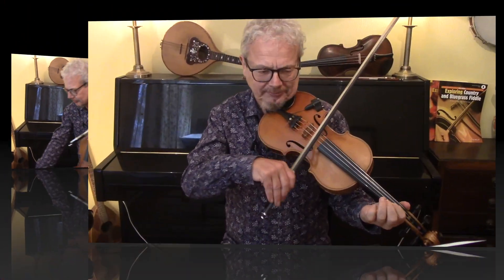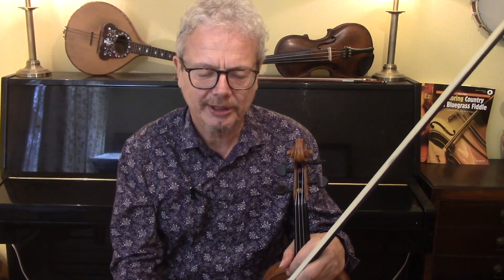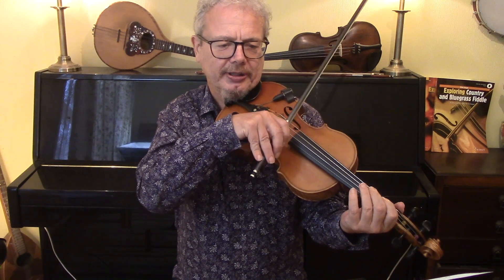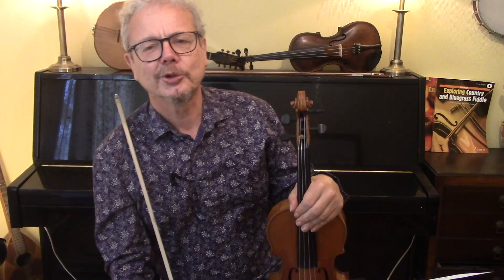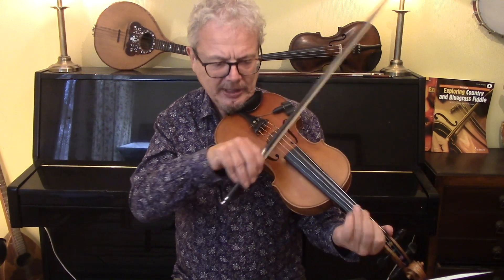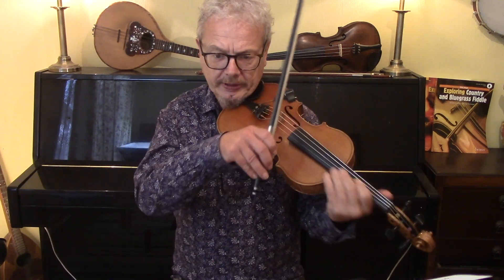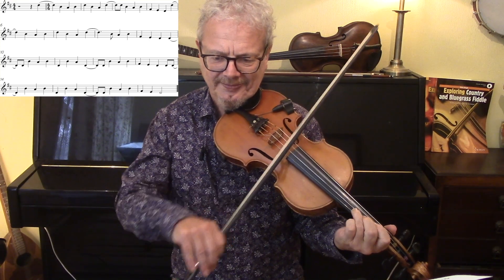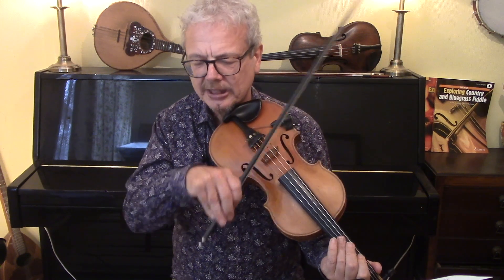Shortnin bread fiddle tutorial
Shortnin' Bread is a well known and very simple melody, but it has endless possibilities for rhythmic and melodic variation. In this fiddle lesson I look at many different ways of elaborating the tune, particularly with the use of syncopation, shuffles and drones. A free pdf of the sheet music for Shortnin Bread, and all the variations, is available to subscribers (see below). There are many more free video lessons on old time fiddle tunes and techniques elsewhere on The Fiddle Channel.

2. Books
3. Subscription video courses
4. Website
5. Email to request pdf’s.

2. BOOKS

3. VIDEO SUBSCRIPTION COURSES

4. WEBSITE